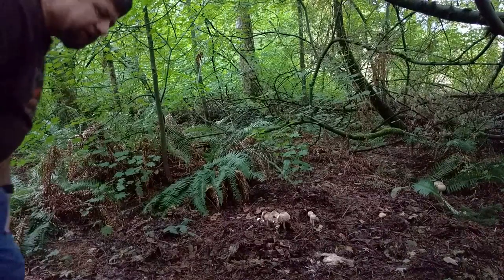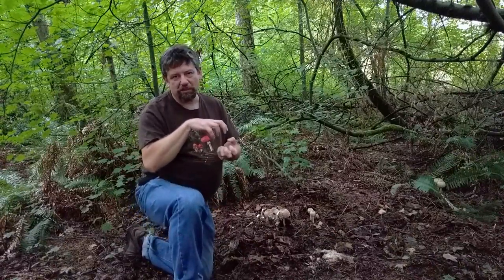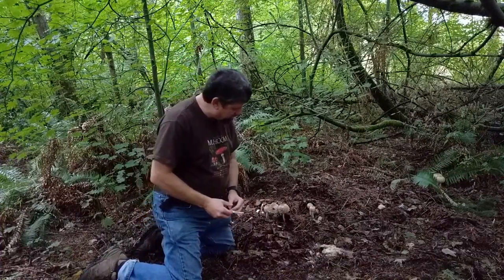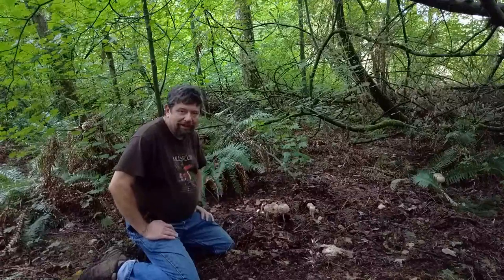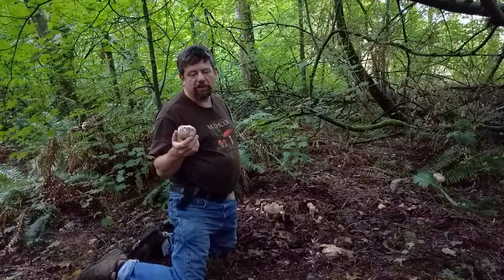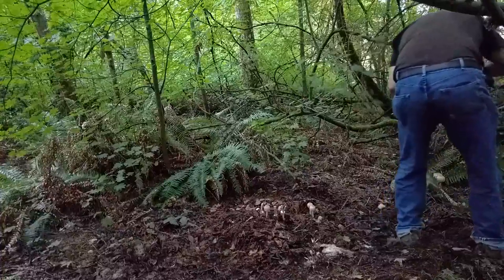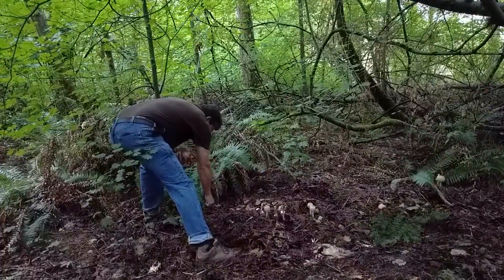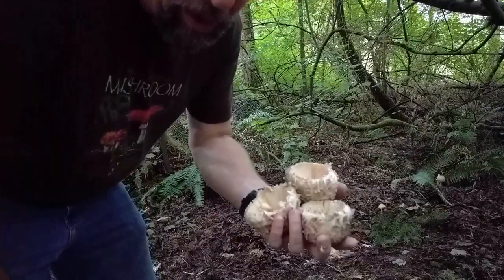Shaggy Parasols - Part 1 of 4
Harvesting Shaggy Parasol mushrooms from a maple leaf culture in my back yard.